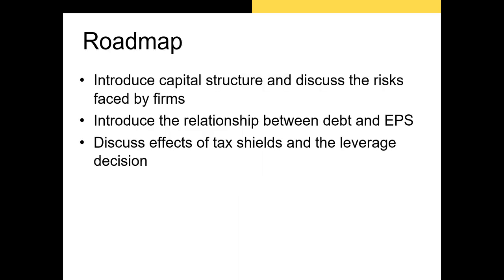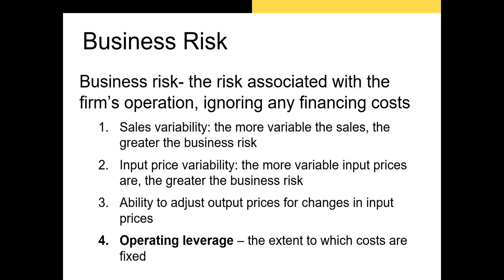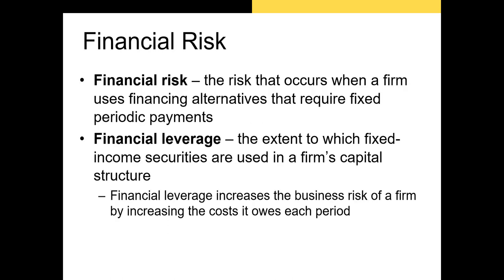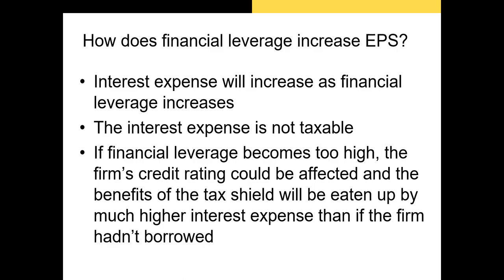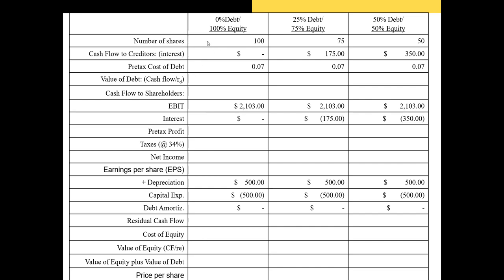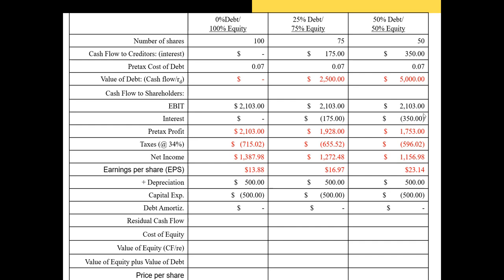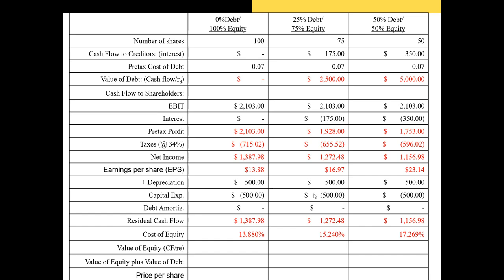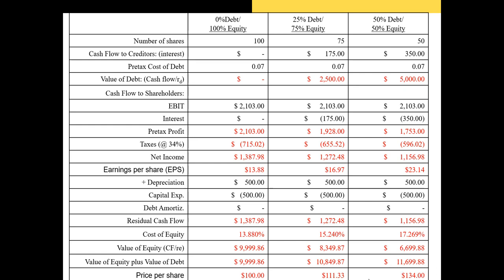Capital Structure (Part 1)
In this video, I discuss the capital structure of the firm and the pros and cons to levering up.